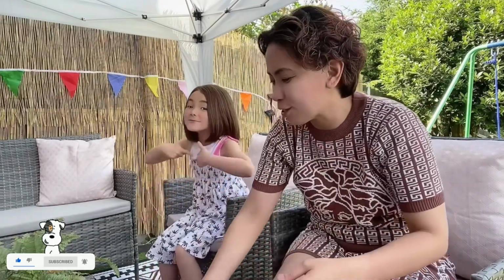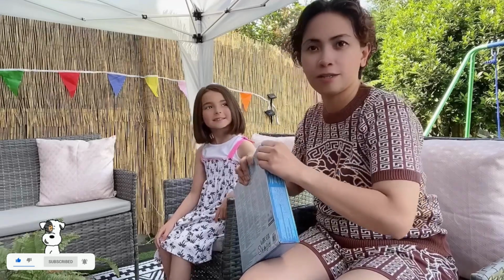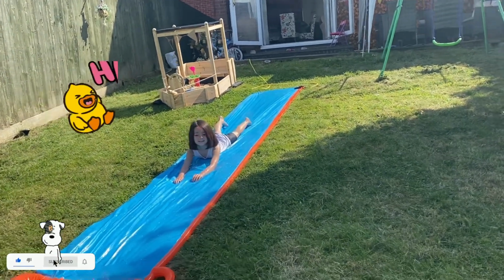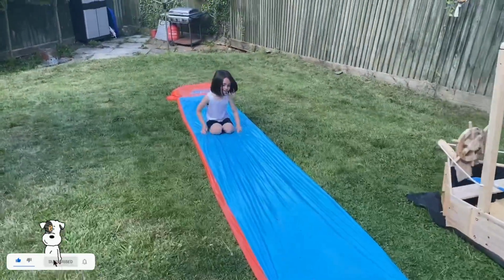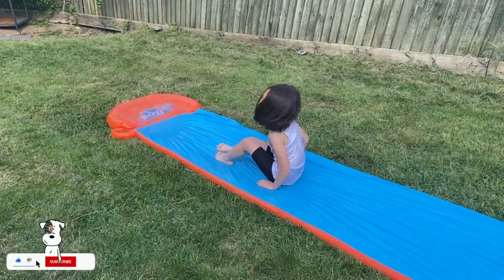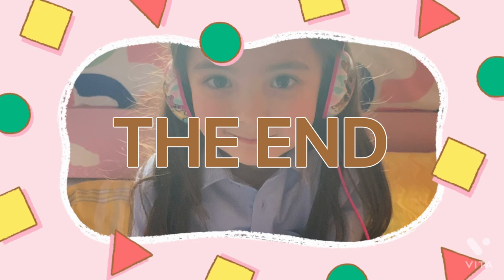Have fun in the Water Slide Go!|Unboxing with Lilly